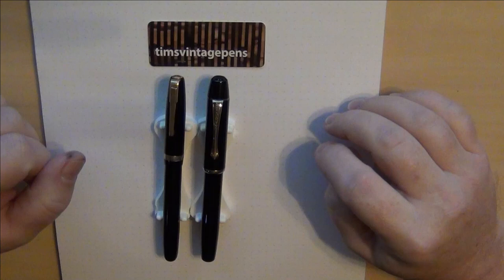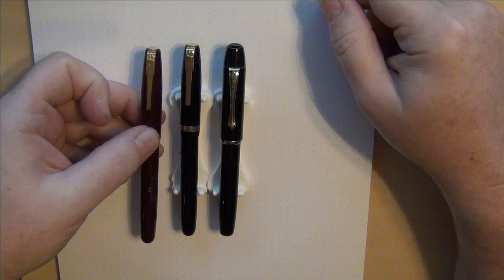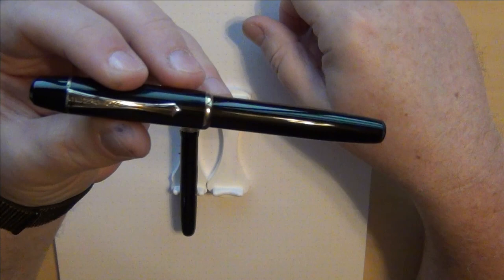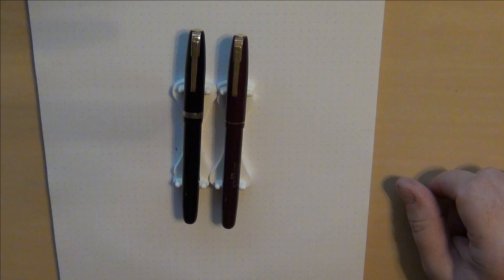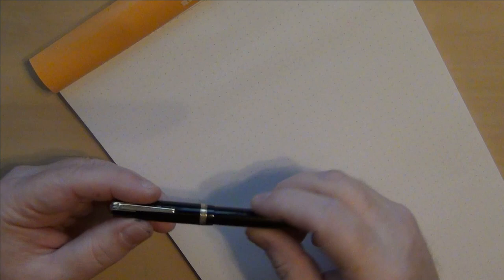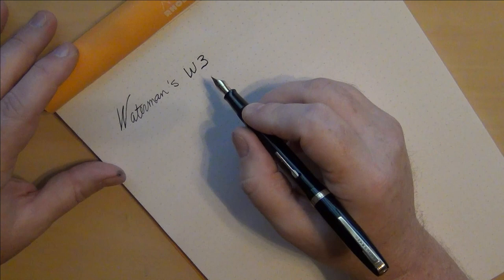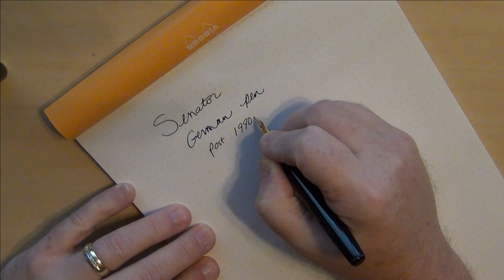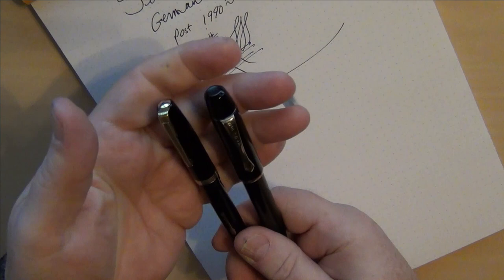Pen Mail - Senator Piston Filler & Vintage Waterman's W3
In pen mail today, I show you my two latest additions, a 1940s Waterman W3 lever filler and a Senator piston filler from Germany circa 1990s or so.